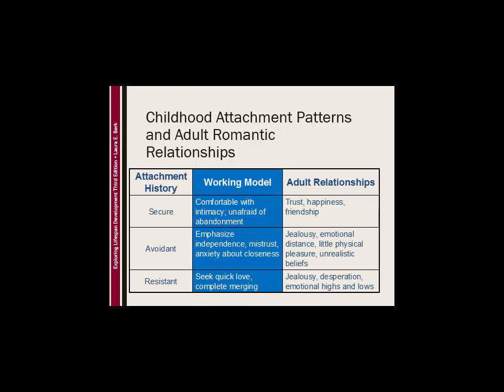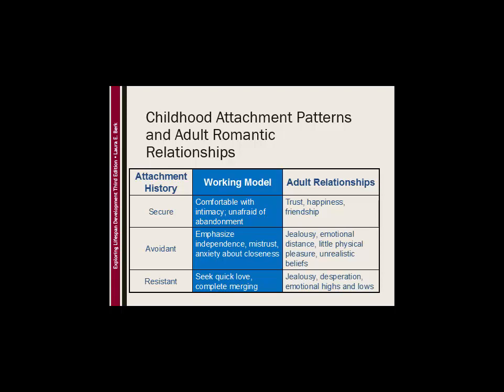11 2 Attachment and Biopsychosocial perspective on Love Video